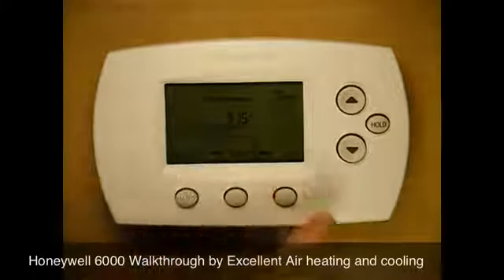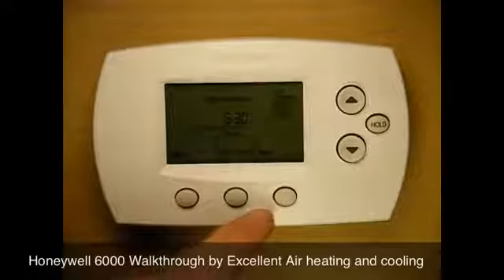Honeywell 6000 Walkthough